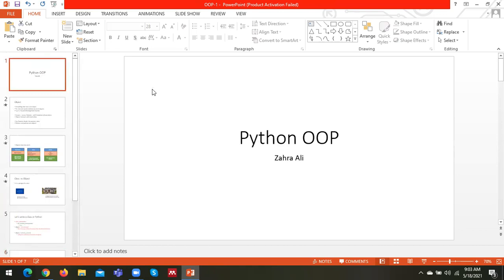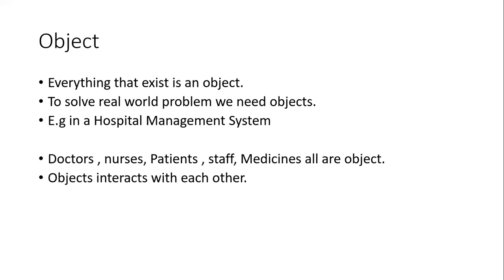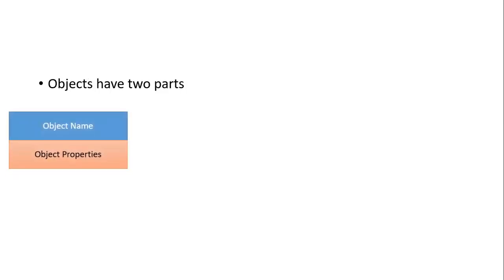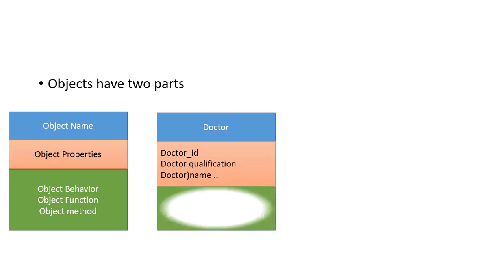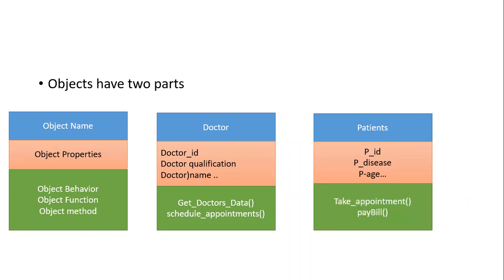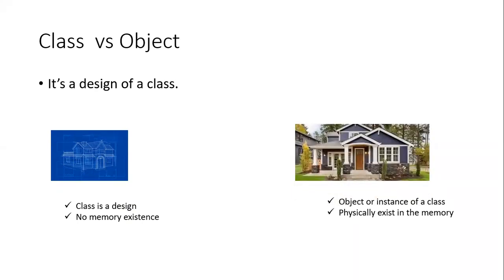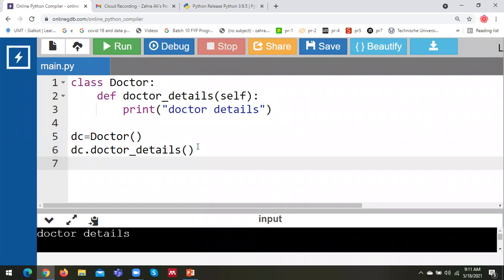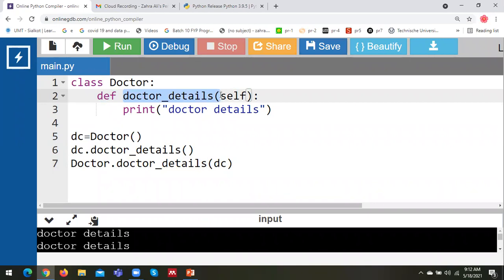Python in OOP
Class vs Object in Object Oriented Programming